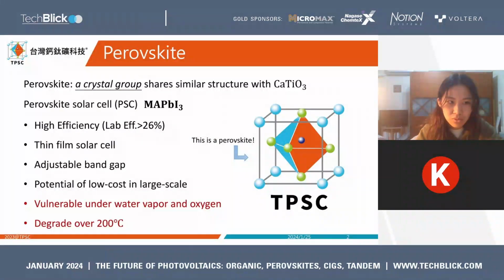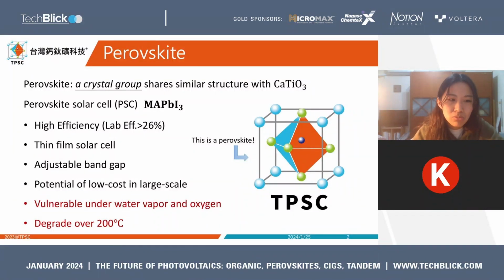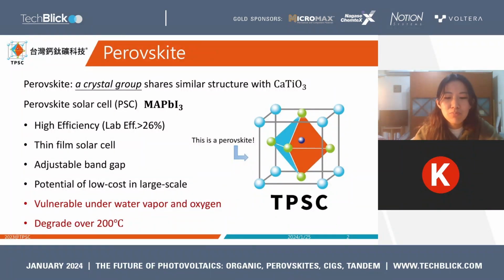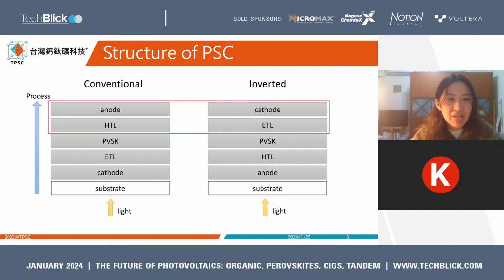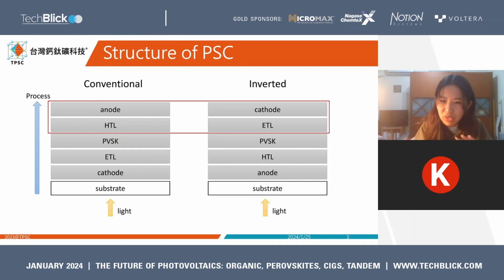Taiwan Perovskite Solar | Large-scale perovskite production | JAN 2024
Materials, processes, challenges

Chih-Hsuan Chao, Research And Development Engineer

In the field of solar energy, it has become a common belief that perovskite solar cells are advancing at an unprecedented pace. While the historical trajectory may seemastonishing, we can gain insight by examining the development path of the solar cell industry, which has progressed from silicon and CIGS (copper indium gallium selenide) to organic solar cells. Perovskite solar cells represent the culmination of decades of knowledge and research.

A perovskite solar cell is composed of multiple layers. Each layer is carefully
deposited on a substrate, which imposes certain limitations on the choice of
materials and manufacturing processes for the top layer. To overcome these
limitations, various process technologies such as slot-die coating, blade-coating, and spray deposition have been developed and refined for large-scale production.

Additionally, a wide range of materials has been extensively studied.
In the presentation, we will delve into the critical considerations for selecting
materials and processes when fabricating perovskite solar cells. Furthermore, we will highlight the challenges and obstacles associated with these technologies.